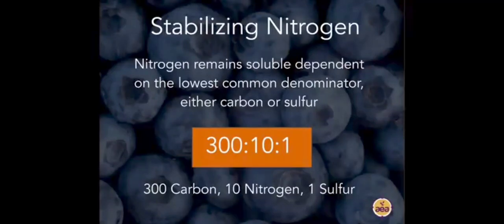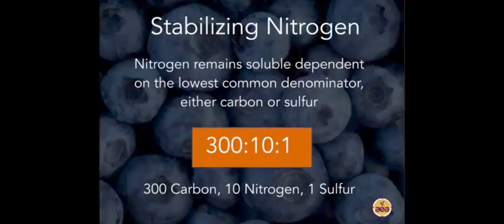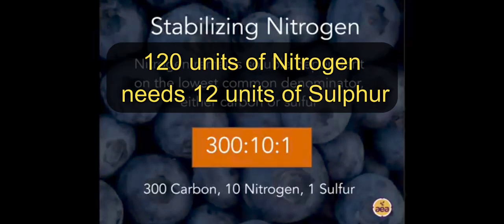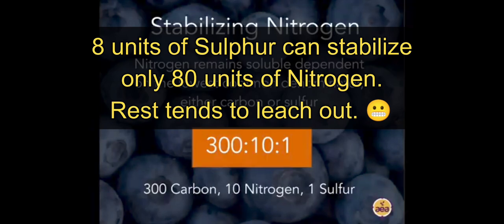Why is your soil Nitrogen leaching out ?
Nitrogen fertilizers applied to soil need to be converted to plant available amino acids. Nitrate fertilizers need Sulphur ( or Mo or Fe ) to flush Nitrogen into Amino acids.
The ratio of 1 Sulfur, 10 Nitrogen & 300 Carbon is essential to ensure Nitrogen is stable in the soil.
Without adequate Soil Carbon ( soil organic matter ) and Sulphur excess Nitrogen fertilizer leaches out with water or De-Nitrification